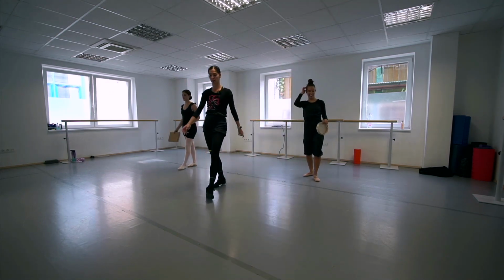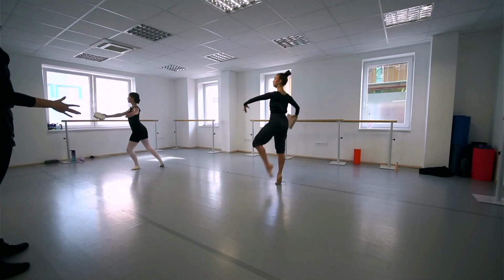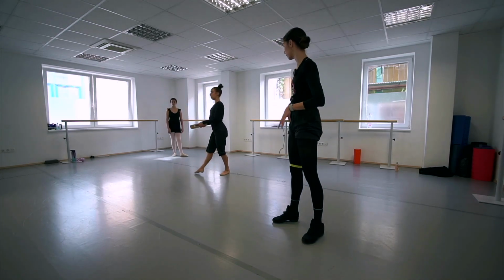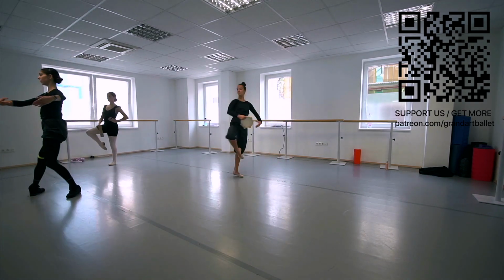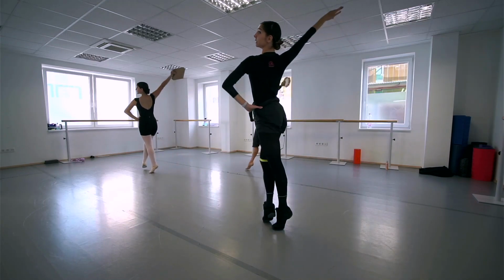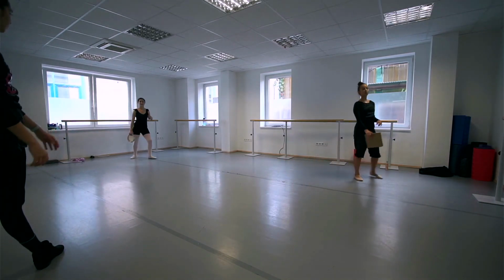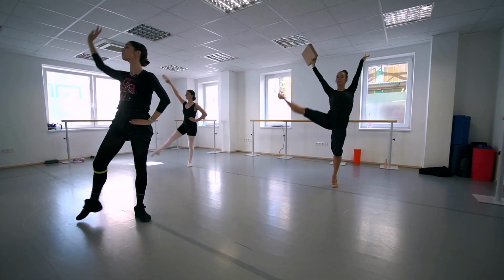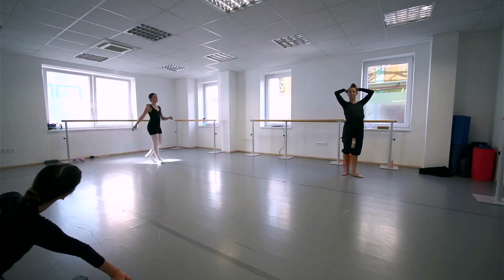REPERTOIRE BALLET CLASS/ La Esmeralda variation // Part 2